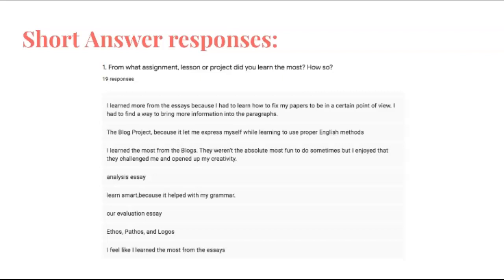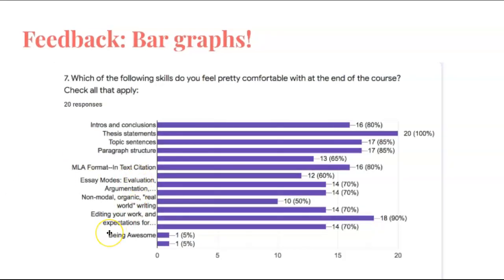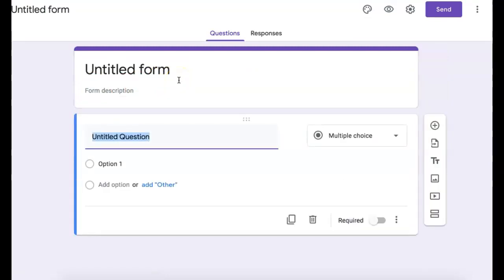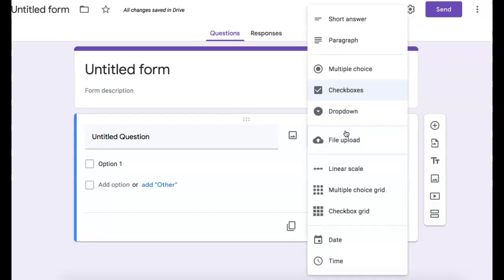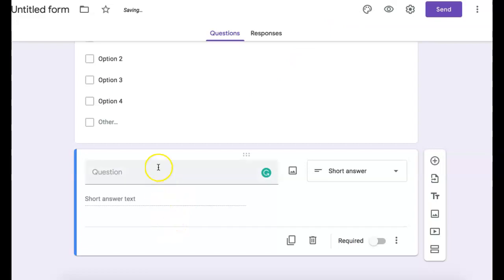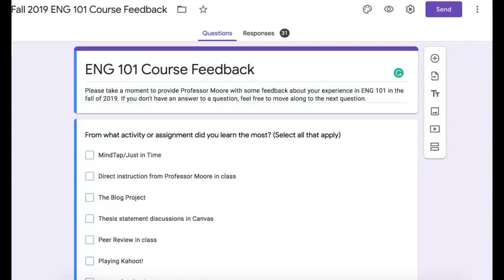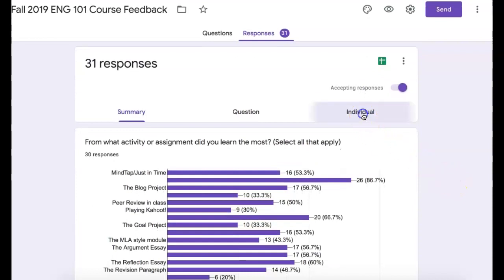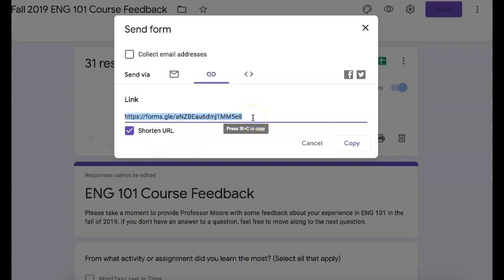Using Google Forms to Seek Feedback from Students